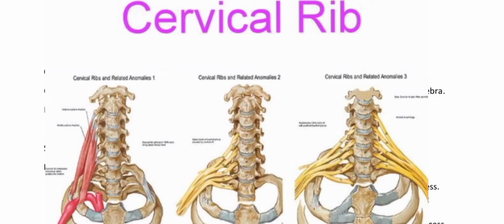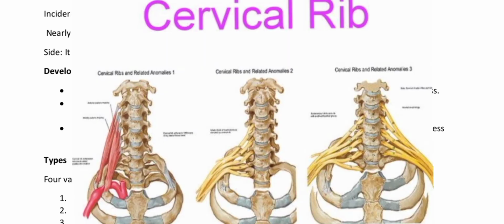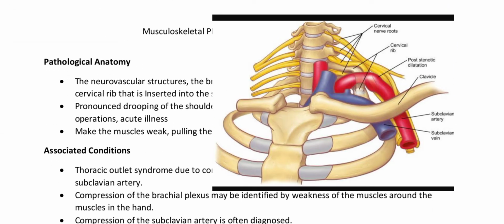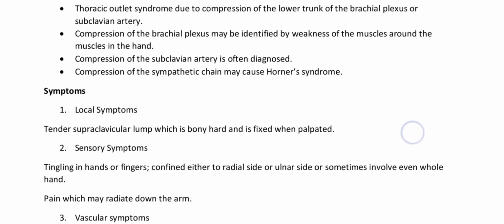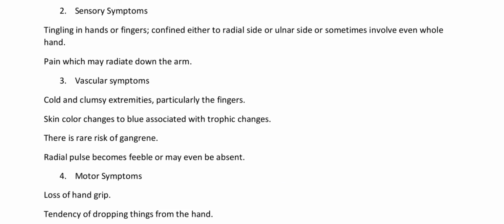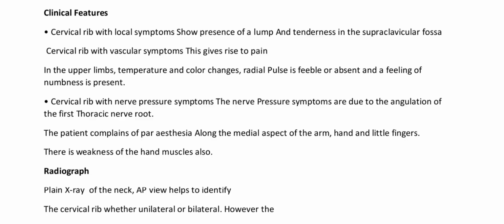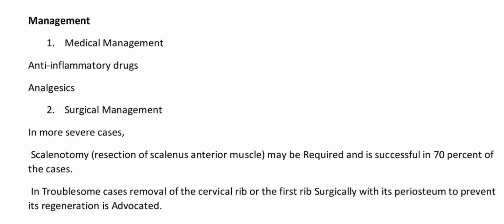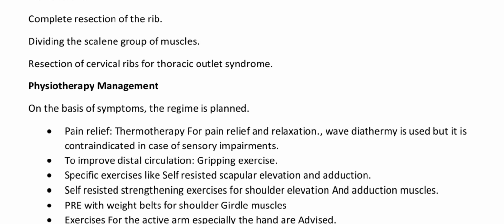cervical rib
Edited by

Cervical rib is an accessory rib arising from the 7th cervical vertebra, rarely 6th and 5th cervical vertebra.
Incidence is 0.46 percent.
 Nearly 50 percent of these are unilateral.
Side: It is more frequent on the right side.
Developmental Factors
• In the embryo nerves larger than the ribs interfere with the development of the costal process.
• When brachial plexus is Prefixed, well developed 4th cervical root and small 2nd Thoracic root offer little resistance to the costal process at the 7th cervical root.
• In post fixed brachial plexus, well-developed 1st thoracic Root offers, resistance to costal process of 7th cervical root. Obviously cervical rib is more common in the prefixed variety.
Types
Four varieties are described:
1. •Complete The cervical rib reaches up to the first thoracic Rib.
2. •Bulbous end In this the cervical rib has a bulbous end.
3. •Tapering end In this the cervical rib tapers.
4. •Fibrous band In this the rib is represented by a thick fibrous
Band.
Another classification
There are four types of cervical ribs:
Type 1: Complete rib that articulates with the first rib or manubrium
Type 2: Incomplete rib with a free distal tip
Type 3: Incomplete rib with a distal fibrous band attachment
Type 4: Short piece of bone extending beyond the C7 transverse process

Pathological Anatomy
• The neurovascular structures, the brachial plexus and Subclavian vessels are hung up by the cervical rib that is Inserted into the scalene tubercle of the 1st rib space.
• Pronounced drooping of the shoulder in women after Middle age, trauma, unusual lifting operations, acute illness
• Make the muscles weak, pulling the plexus and artery distally Giving rise to symptoms.
Associated Conditions
• Thoracic outlet syndrome due to compression of the lower trunk of the brachial plexus or subclavian artery.
• Compression of the brachial plexus may be identified by weakness of the muscles around the muscles in the hand.
• Compression of the subclavian artery is often diagnosed.
• Compression of the sympathetic chain may cause Horner’s syndrome.
Symptoms
1. Local Symptoms
Tender supraclavicular lump which is bony hard and is fixed when palpated.
2. Sensory Symptoms
Tingling in hands or fingers; confined either to radial side or ulnar side or sometimes involve even whole hand.
Pain which may radiate down the arm.
3. Vascular symptoms
Cold and clumsy extremities, particularly the fingers.
Skin color changes to blue associated with trophic changes.
There is rare risk of gangrene.
Radial pulse becomes feeble or may even be absent.
4. Motor Symptoms
Loss of hand grip.
Tendency of dropping things from the hand.
Wasting of palmar muscles[9][10]

Management
1. Medical Management
Anti-inflammatory drugs
Analgesics
2. Surgical Management
In more severe cases,
 Scalenotomy (resection of scalenus anterior muscle) may be Required and is successful in 70 percent of the cases.
 In Troublesome cases removal of the cervical rib or the first rib Surgically with its periosteum to prevent its regeneration is Advocated.
 Removalent.
Complete resection of the rib.
Dividing the scalene group of muscles.
Resection of cervical ribs for thoracic outlet syndrome.
Physiotherapy Management
On the basis of symptoms, the regime is planned.
• Pain relief: Thermotherapy For pain relief and relaxation., wave diathermy is used but it is contraindicated in case of sensory impairments.
• To improve distal circulation: Gripping exercise.
• Specific exercises like Self resisted scapular elevation and adduction.
• Self resisted strengthening exercises for shoulder elevation And adduction muscles.
• PRE with weight belts for shoulder Girdle muscles
• Exercises For the active arm especially the hand are Advised.
• Endurance training.
• Strengthening exercises of whole arm to improve tone, power and endurance.
• Posture Correction.
• Progressive resistance exercises for shoulder girdle muscles.